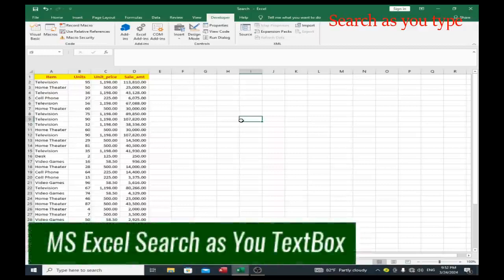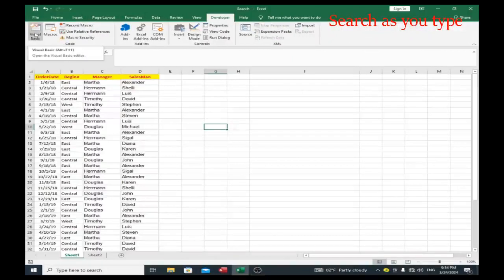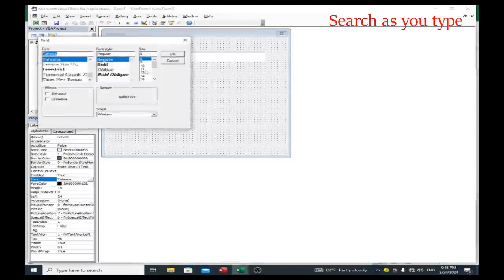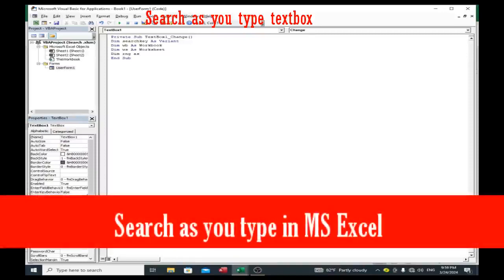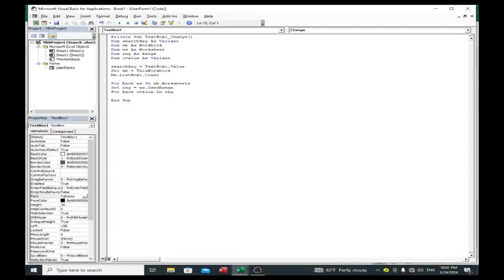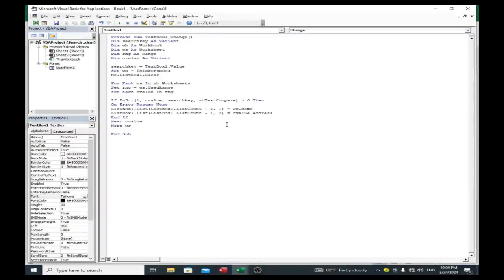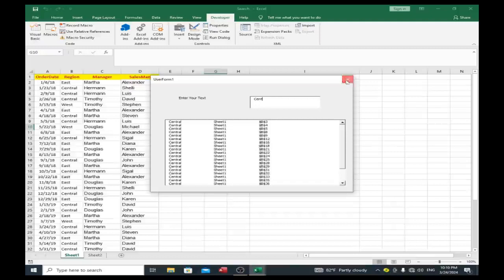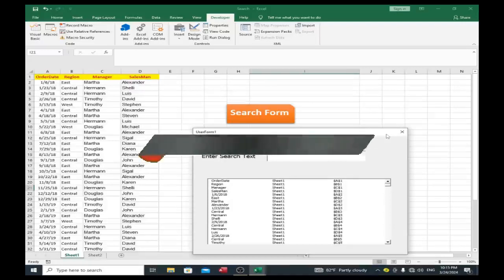Efficient Search as You Type Functionality in Excel: Boost Your Productivity! | MS excel VBA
Unlock the Power of Search-As-You-Type in Microsoft Excel! 🚀 Dive into this comprehensive tutorial where we explore how to streamline your workflow with Excel's dynamic search feature. Learn how to instantly find what you need as you type, saving you valuable time and effort. Whether you're a beginner or an Excel pro, this video has something for everyone!